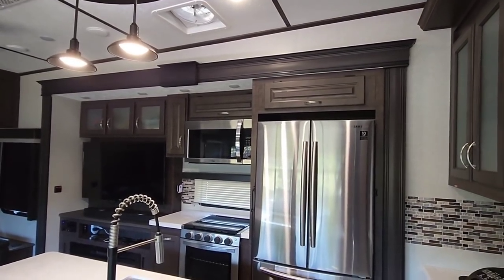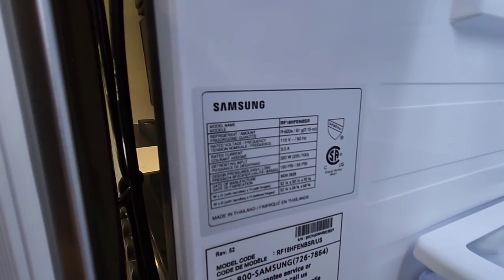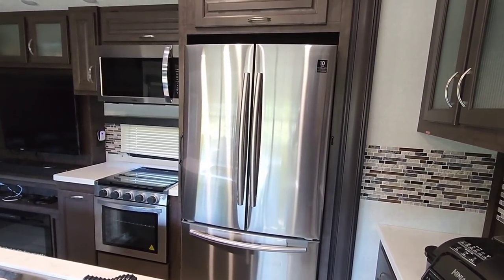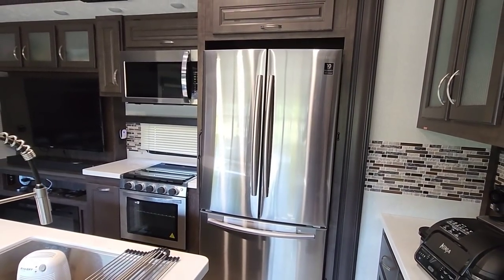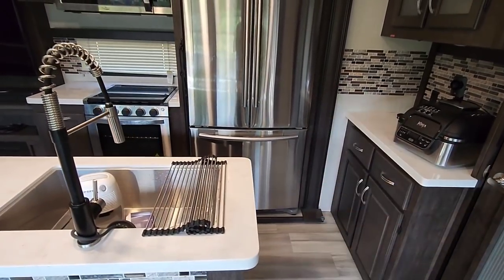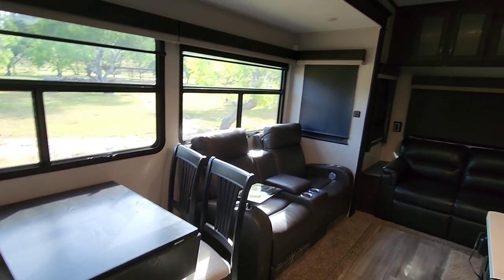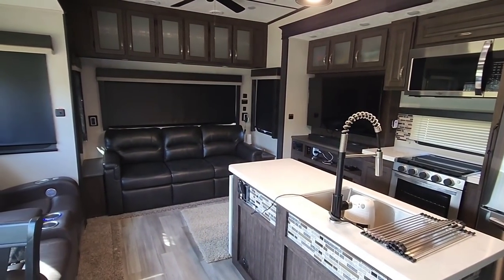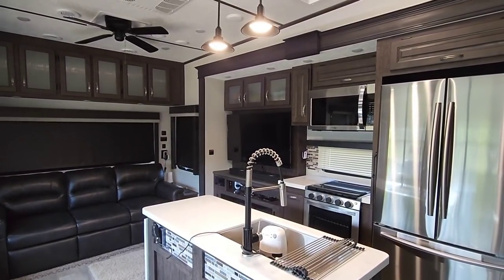Let's talk about 12 volt RV Refrigerators!